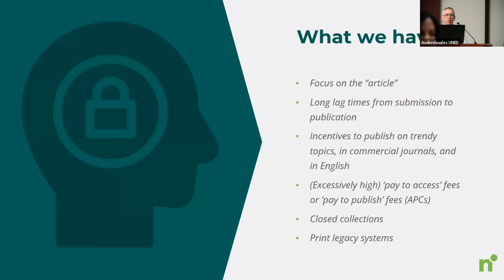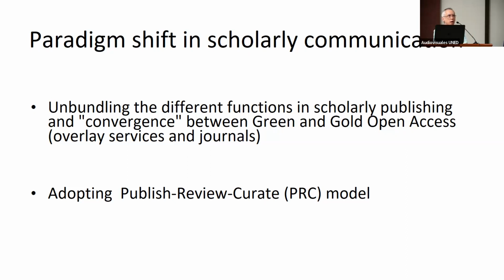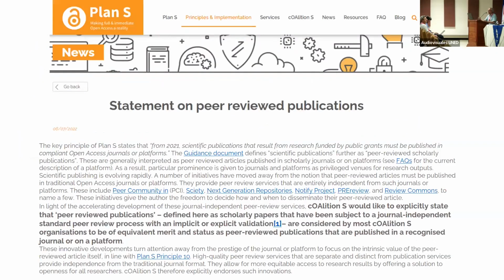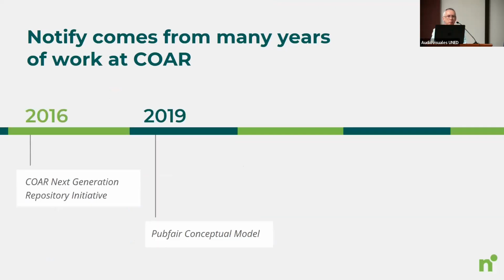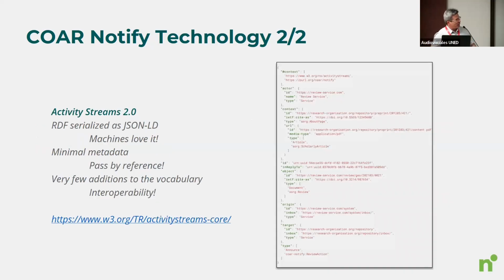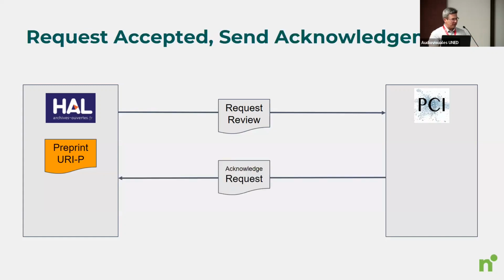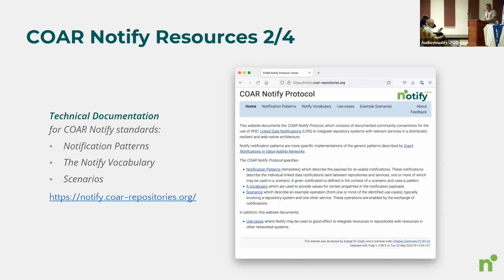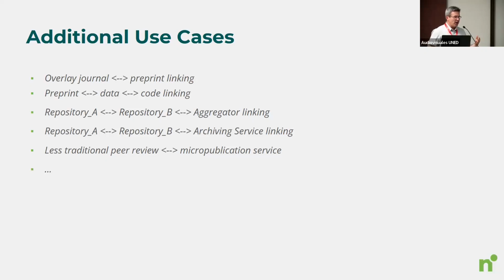"Update on the COAR Notify Initiative" - Eloy Rodrigues, Martin Klein and Tamy Nakano